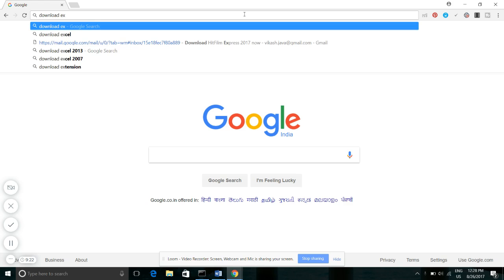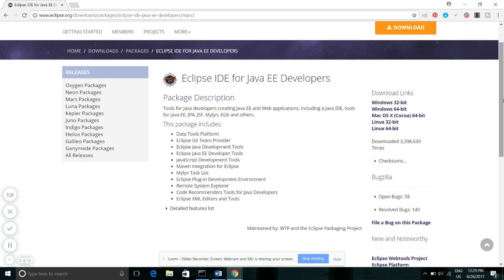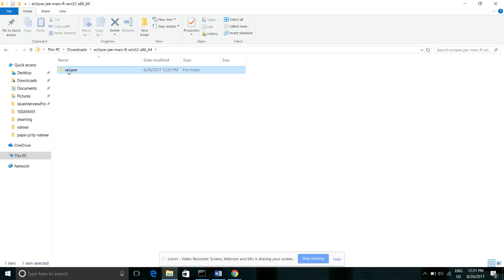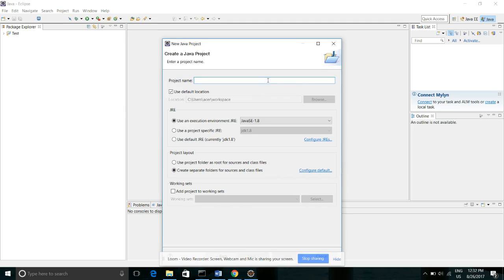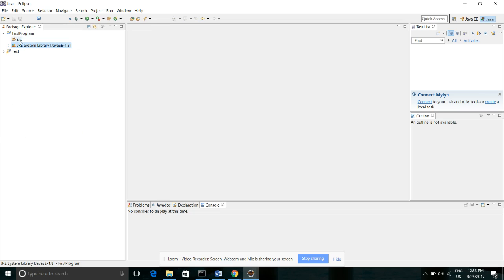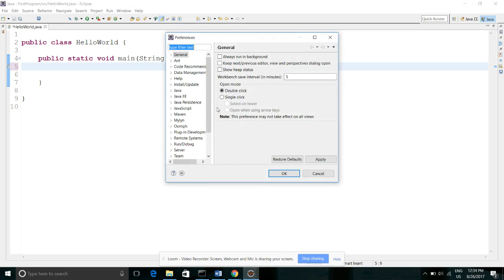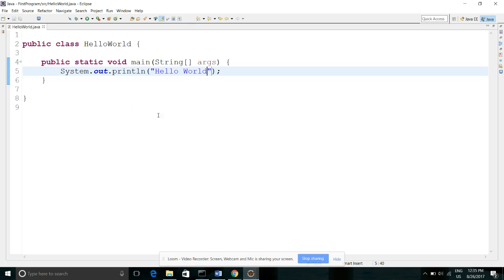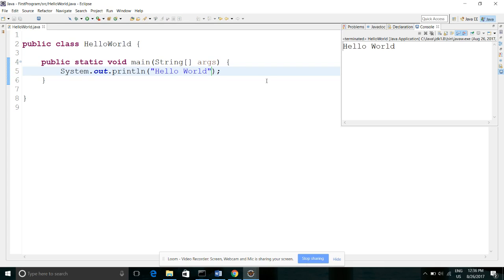How to write a simple java program using eclipse?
This video tutorial will teach you how to write a simple Java program using eclipse.